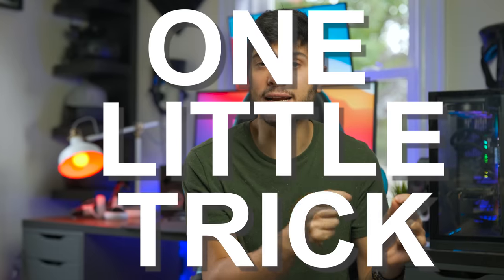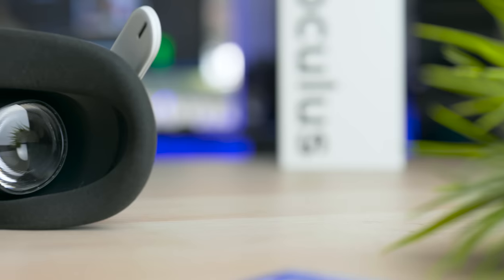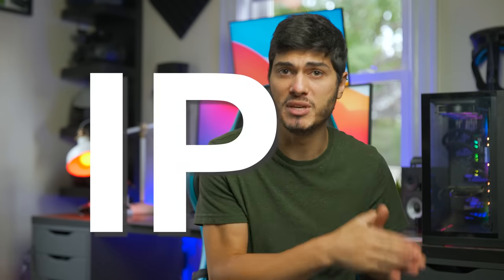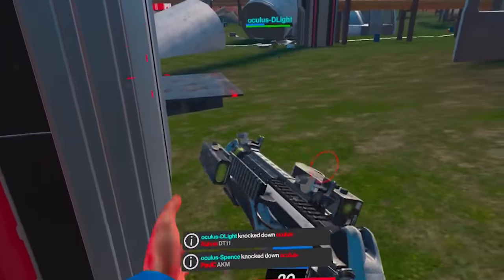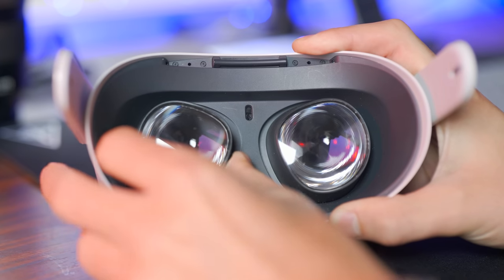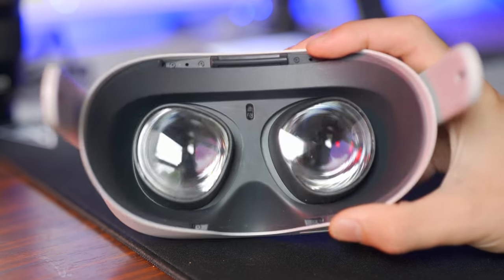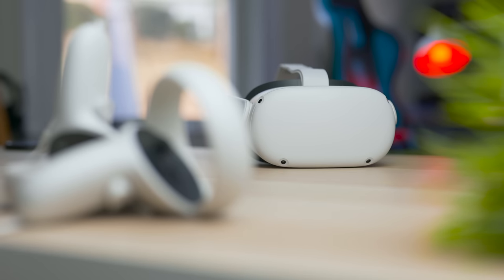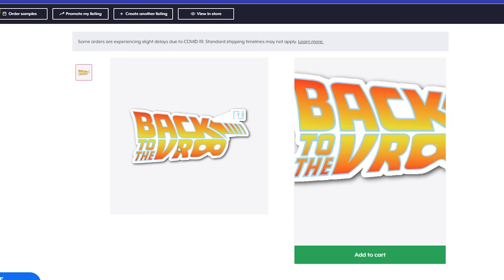The Oculus Quest 2 Extra IPD Settings! Glare and Ghosting Solved!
Here is a little (actually HUGE) Trick to make your Oculus Quest 2 fit even better your eyes, if you are experiencing glare, blurriness and chromatic aberration in the image and you have a different IPD from the 3 settings of the Quest 2!

if you move the lenses very slowly you can get to your perfect IPD! It doesn't change the software but it helps a lot with godrays, glaring and chromatic aberration! Finally my eyes can stay comfy :)

Cables Alternatives:
►Kiwi Quest Link Cable
►AMVR Quest Link Cable: PartyLink 10ft(3m)
►Party Link 16ft
►USB Type C 10ft cable

My Headphones

My battery
Bigger Version